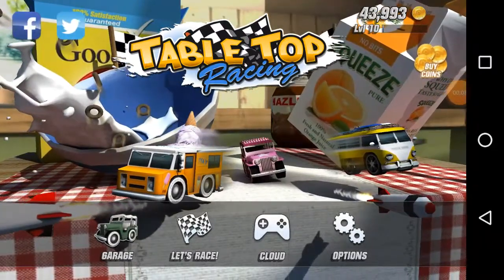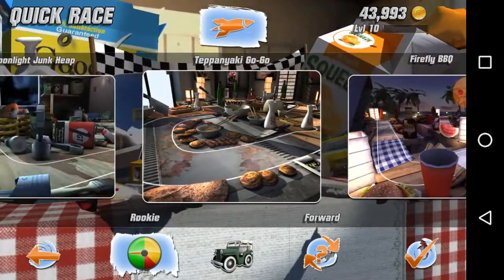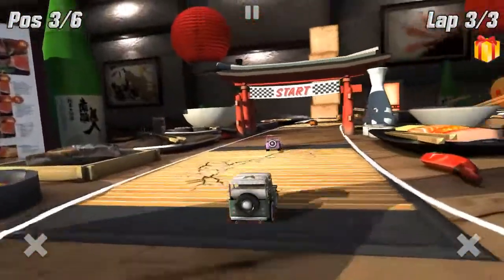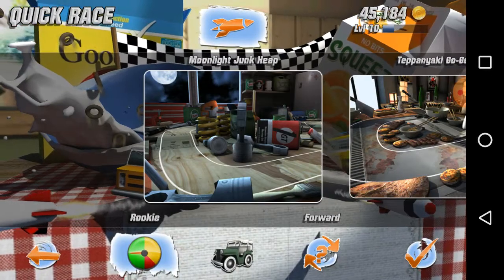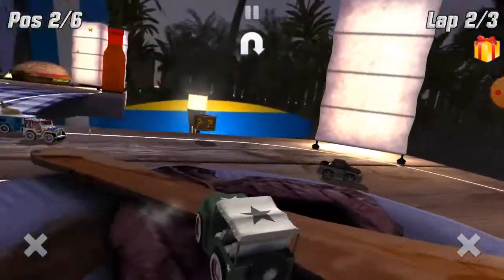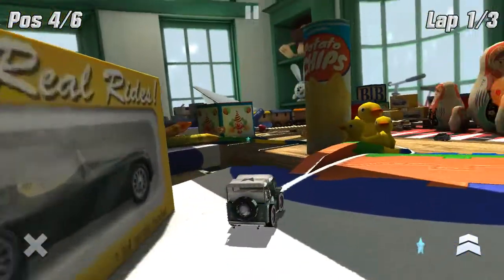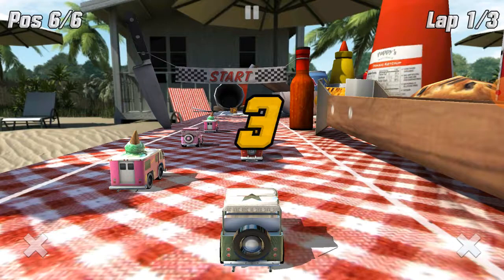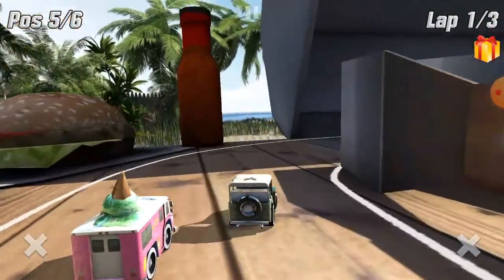Table top racing part 1